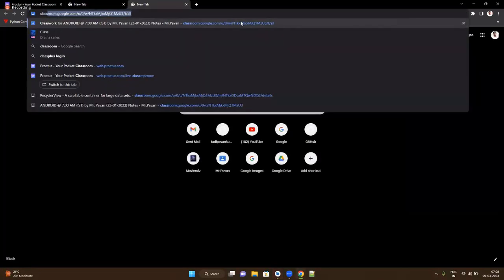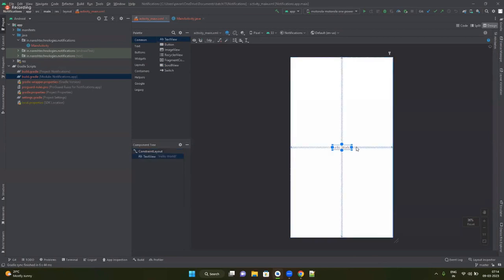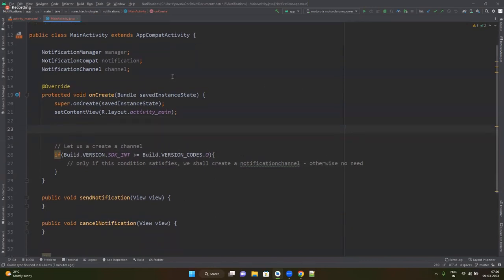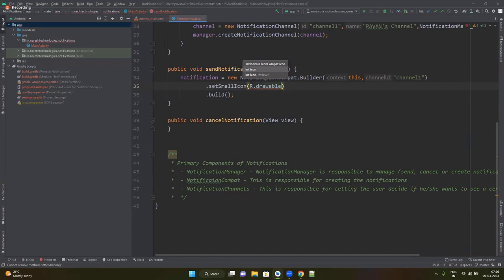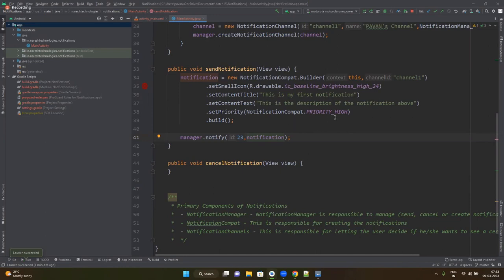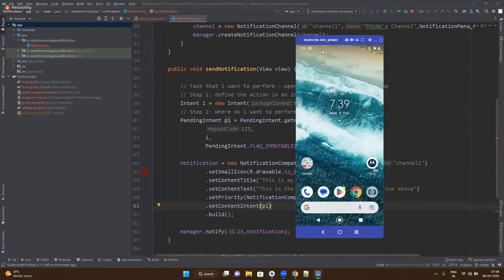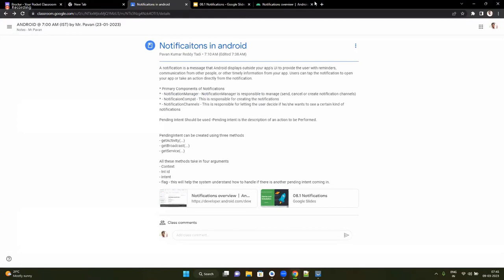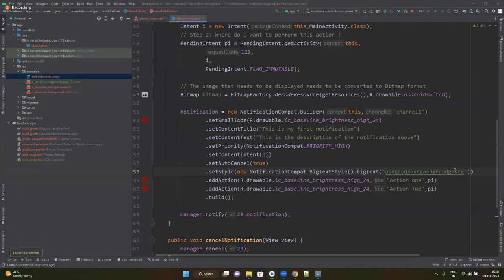DAY 32 | CLASS | ITWORLD